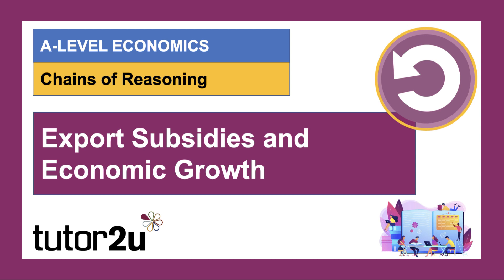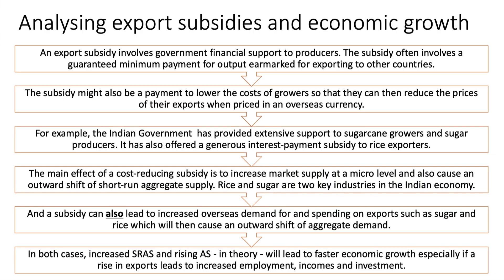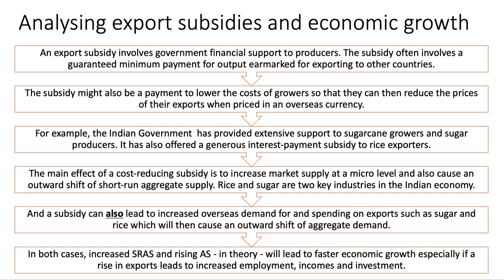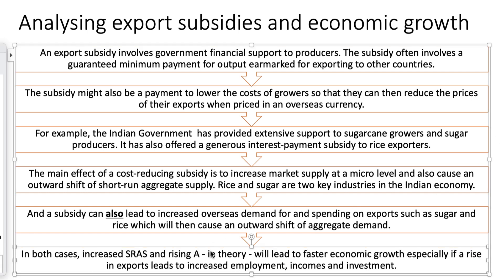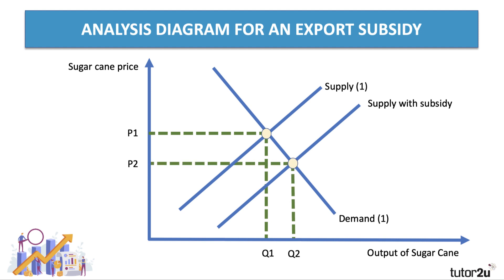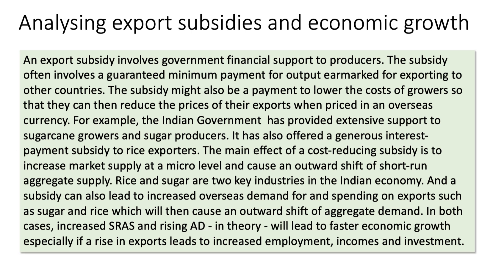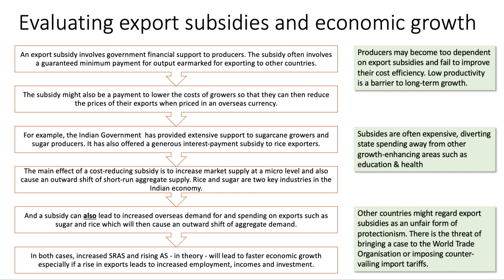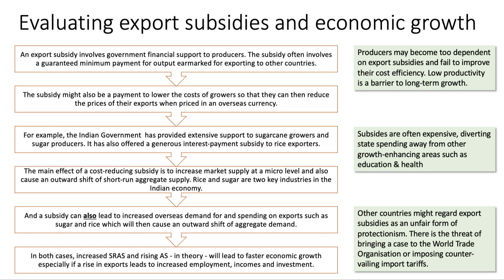Export Subsidies and Economic Growth - Chains of Reasoning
​In this video we analyse and evaluate the use of export subsidies as a way of stimulating economic growth.